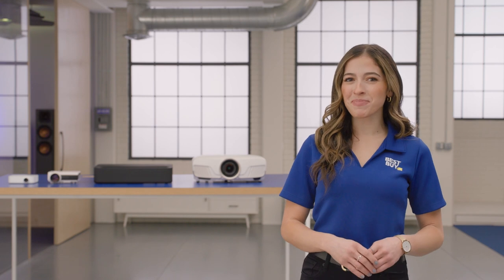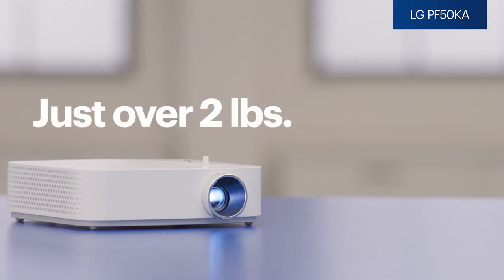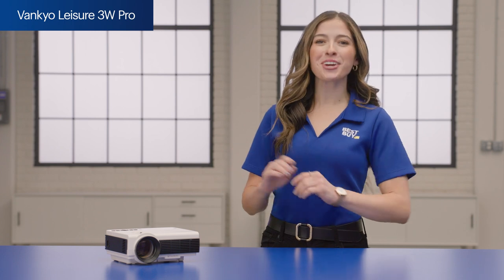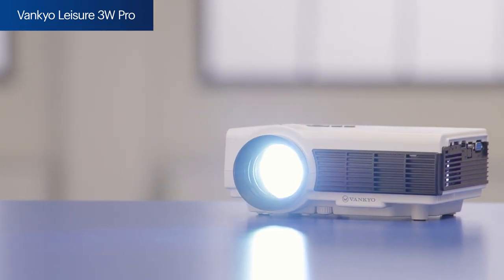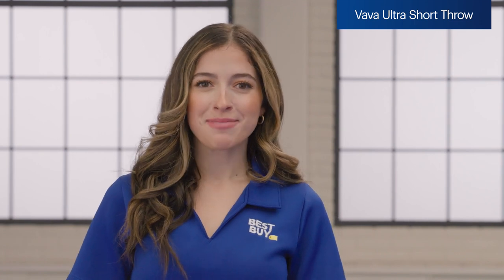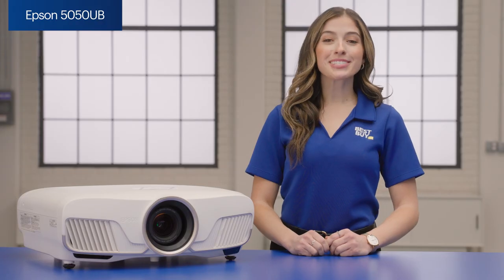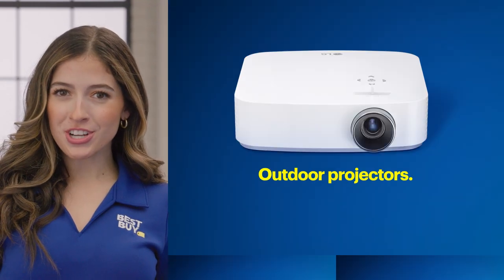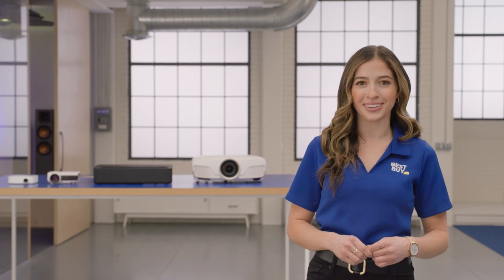Top-Rated Projectors - Expert Picks from Best Buy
Today in Expert Picks, Best Buy Home Expert Emily shares her thoughts and insights from customer reviews on projectors. Find out which works well for outdoor entertaining, which has great portability, which is a great all-in-one option, and which brings home the cinema experience.

Want to see even more projector options?

Or, if you’d like to call, chat or schedule a free consultation with your own Best Buy Home Expert, visit this

LG PF50KA: 0:41
Vankyo Leisure 3W Pro: 1:43
Vava Ultra Short Throw: 2:47
Epson 5050UB: 3:43